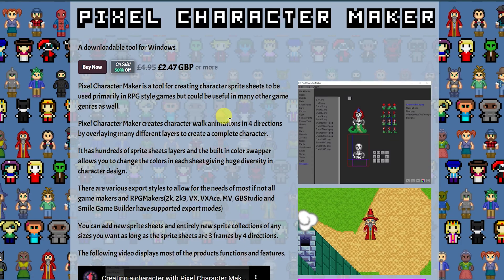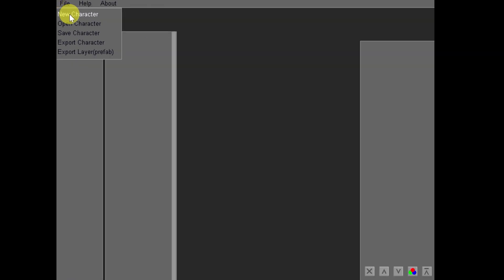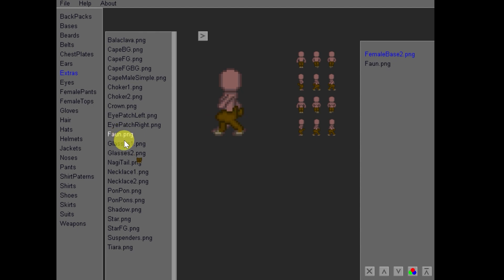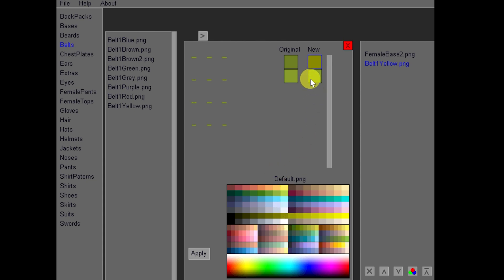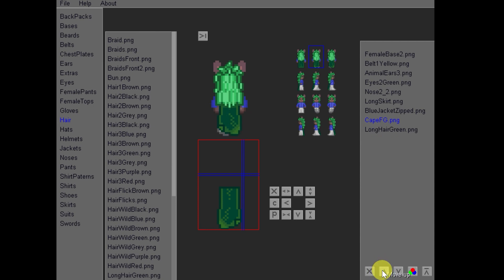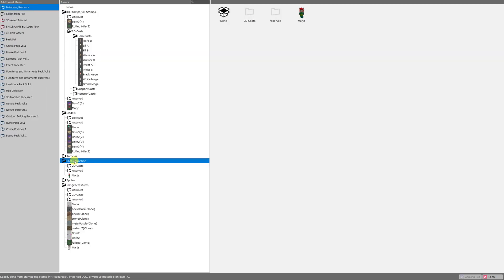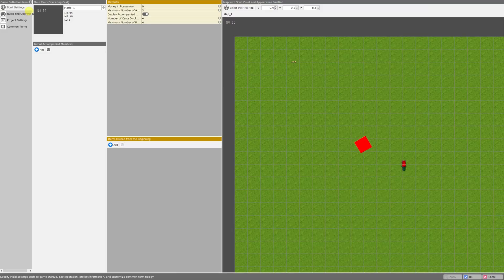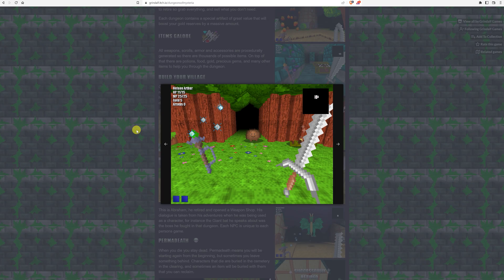Is This Character Maker PERFECT For Bakin? || Pixel Character Maker to RPG Developer BAKIN